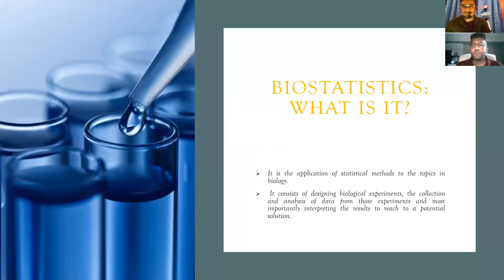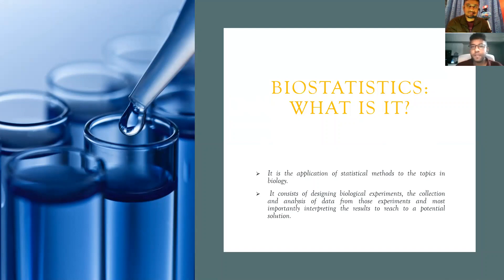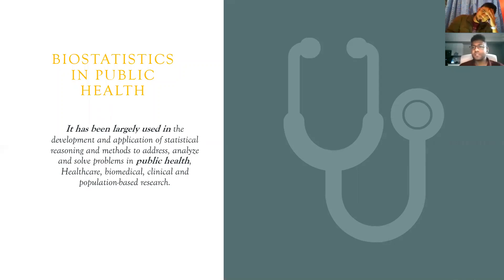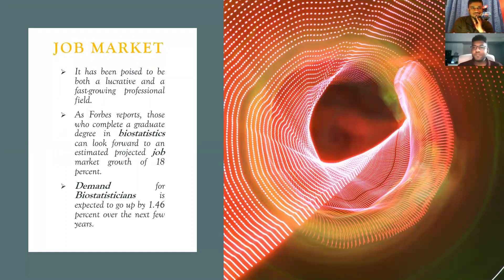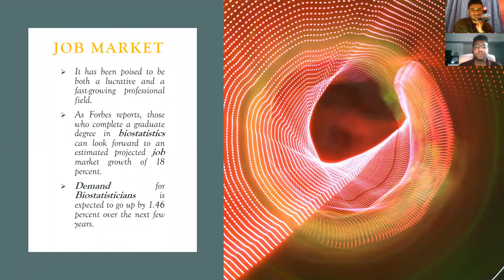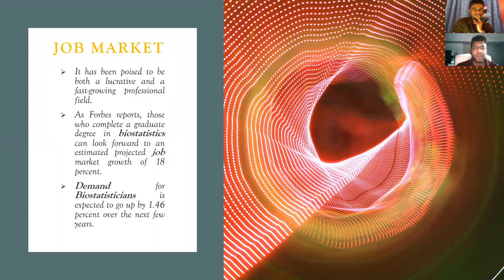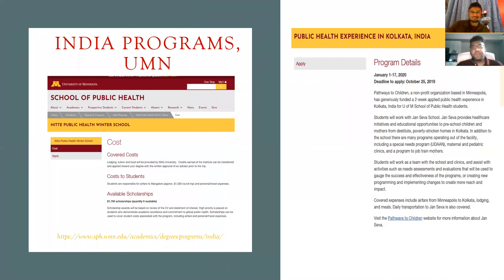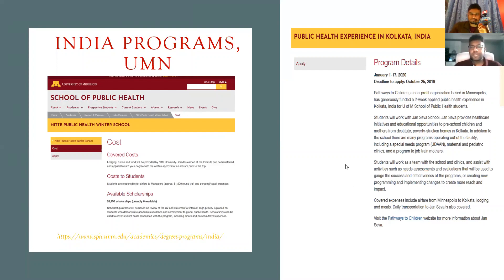BIOSTATISTICS- What , why & How?/ India & abroad/ International ZooM talk with amicable statistician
Biostatistics are the development and application of statistical methods to a wide range of topics in biology. It encompasses the design of biological experiments, the collection and analysis of data from those experiments and the interpretation of the results.

Biostatistical modeling forms an important part of numerous modern biological theories. Genetics studies, since its beginning, used statistical concepts to understand observed experimental results. Some genetics scientists even contributed with statistical advances with the development of methods and tools. Gregor Mendel started the genetics studies investigating genetics segregation patterns in families of peas and used statistics to explain the collected data. In the early 1900s, after the rediscovery of Mendel's Mendelian inheritance work, there were gaps in understanding between genetics and evolutionary Darwinism. Francis Galton tried to expand Mendel's discoveries with human data and proposed a different model with fractions of the heredity coming from each ancestral composing an infinite series. He called this the theory of "Law of Ancestral Heredity". His ideas were strongly disagreed by William Bateson, who followed Mendel's conclusions, that genetic inheritance were exclusively from the parents, half from each of them. This led to a vigorous debate between the biometricians, who supported Galton's ideas, as Walter Weldon, Arthur Dukinfield Darbishire and Karl Pearson, and Mendelians, who supported Bateson's (and Mendel's) ideas, such as Charles Davenport and Wilhelm Johannsen. Later, biometricians could not reproduce Galton conclusions in different experiments, and Mendel's ideas prevailed. By the 1930s, models built on statistical reasoning had helped to resolve these differences and to produce the neo-Darwinian modern evolutionary synthesis.